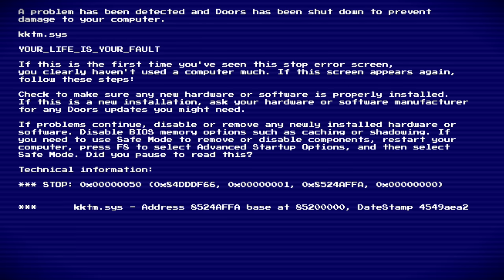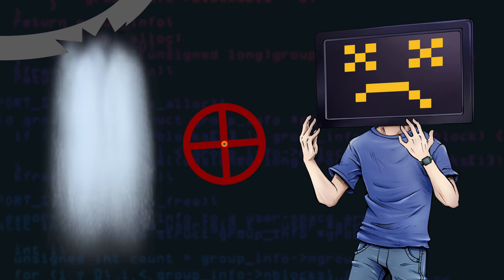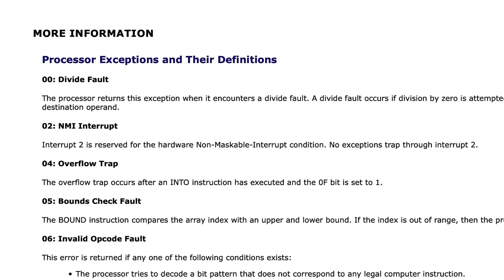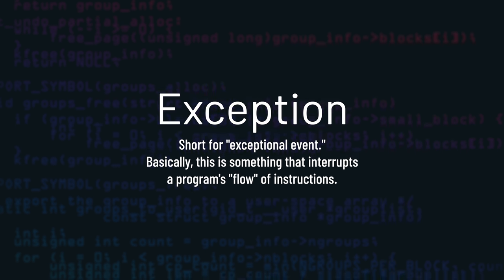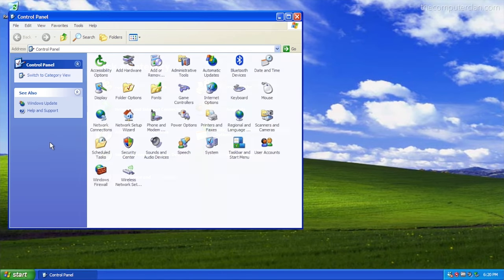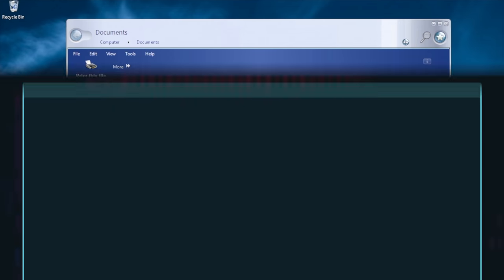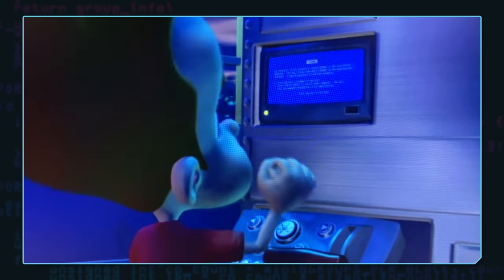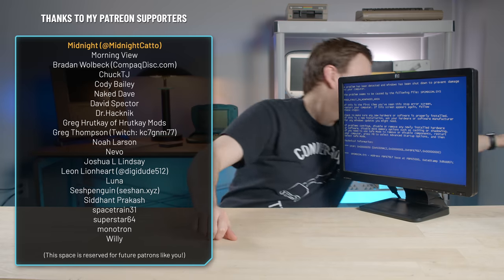The History of the BSOD (Blue Screen of Death) - Krazy Ken's Tech Talk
The Microsoft Windows Blue Screen of Death is probably the world's most loved (and hated) crash screen. Let's take a look at how it works, how it has changed, and where it shows up in pop culture! More juicy info and stuff below…

BSOD T-shirt? Sign me up!

Krazy Ken's Tech Talk - The History of the BSOD (Blue Screen of Death)

Special thanks to Luna and Sage for helping me with this video!